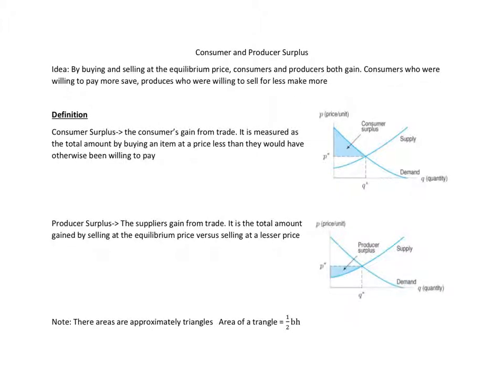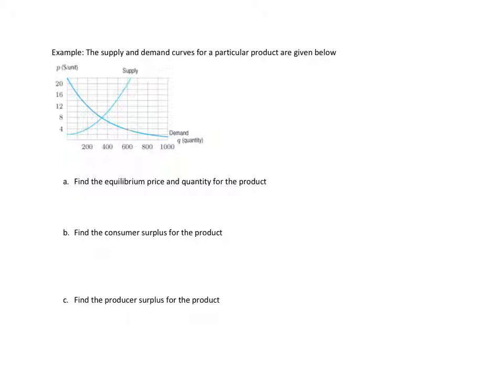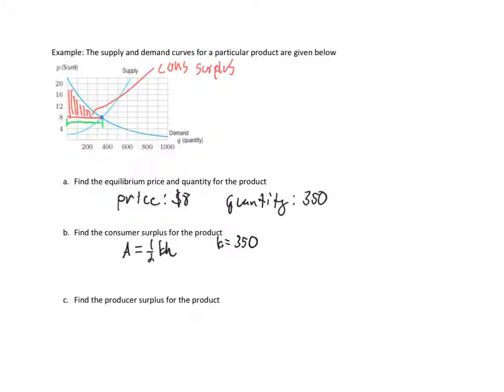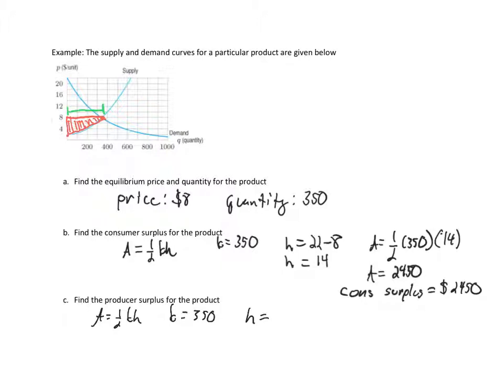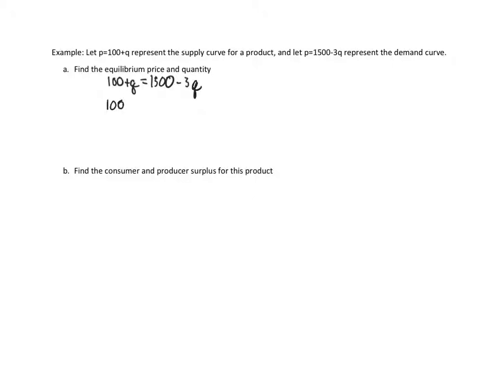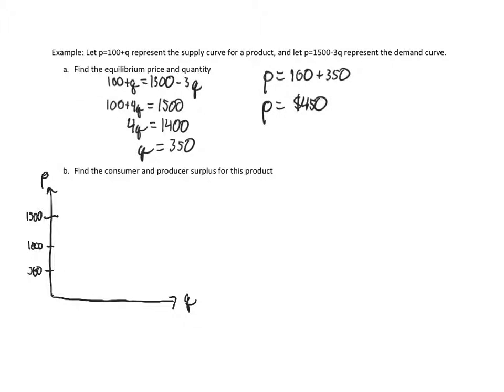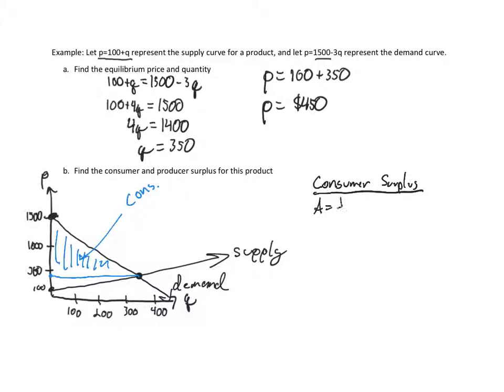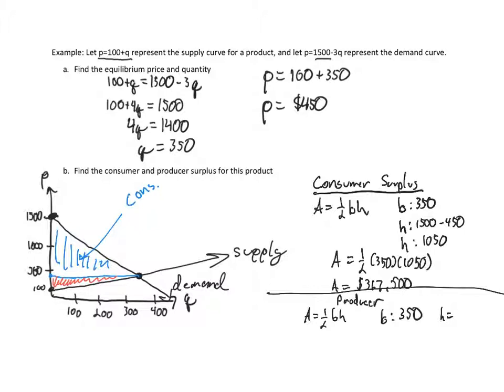Consumer and Producer surplus